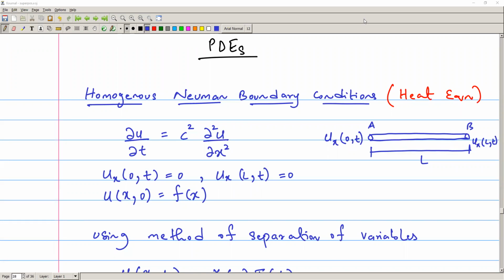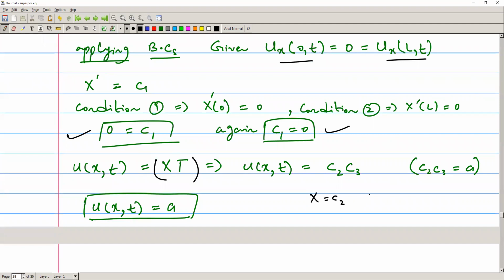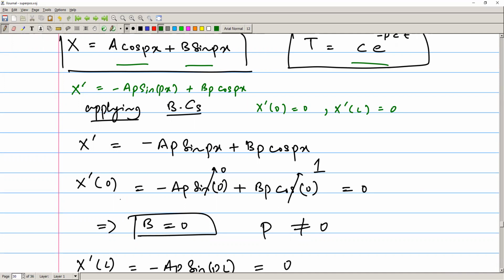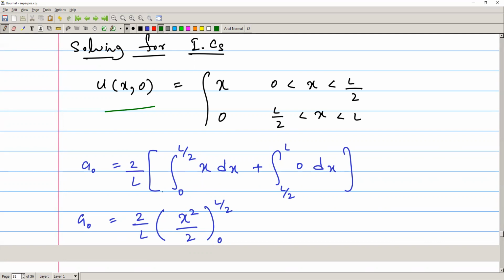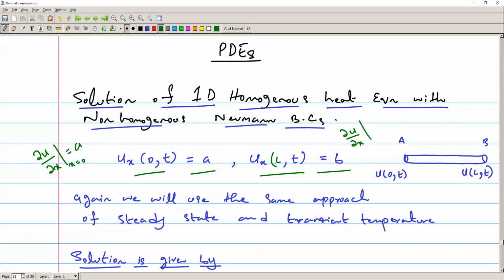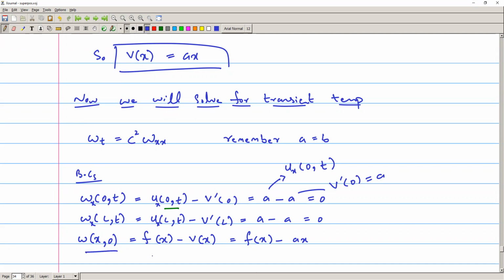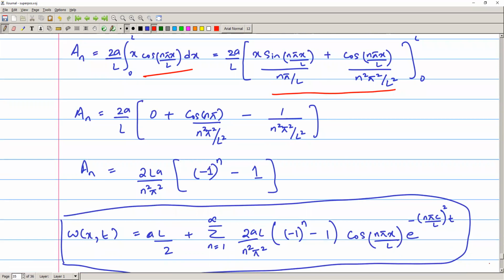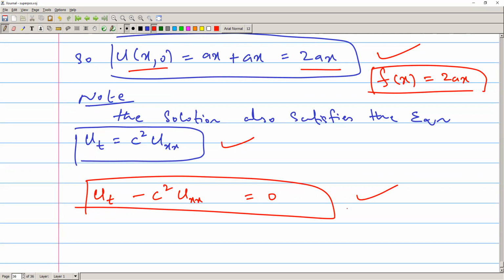Solution of Heat Equation Homogenous and (In homogenous) Nonhomogenous Neumann Boundary Conditions